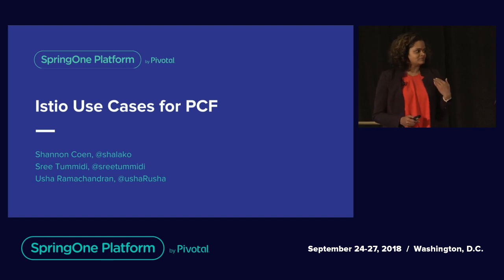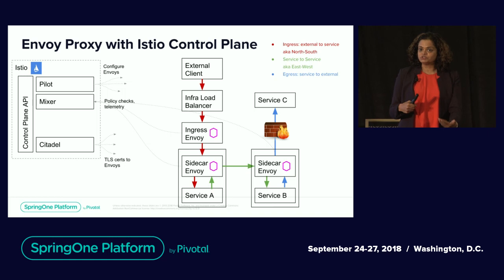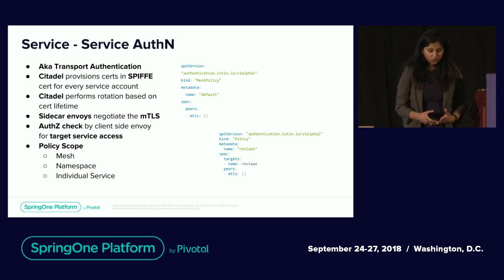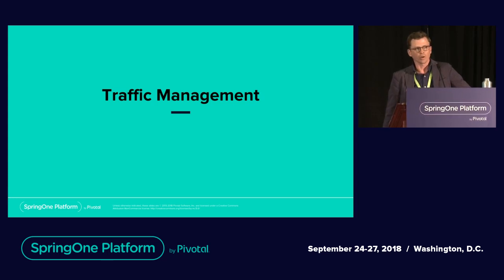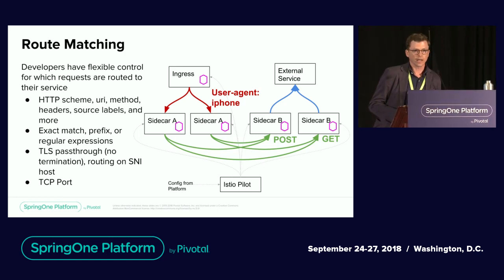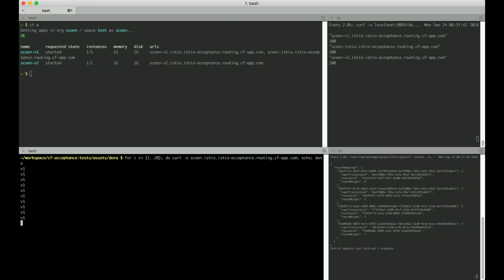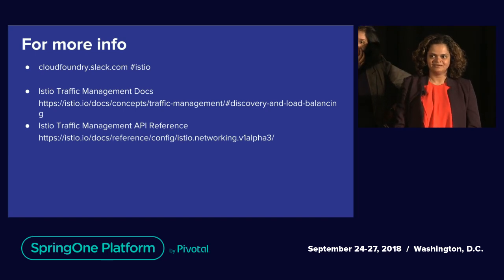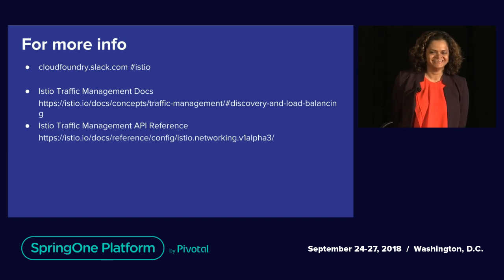Use Cases for Istio and Envoy Integrations with Cloud Foundry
Over the years as cloud-native architectures have matured, customer adoption has given us the opportunity to assess customer needs and understand the networking, security and policy use cases that customer expect from a platform such as Cloud Foundry. At CF we have decided to invest into integrating Istio Pilot and Envoy with Cloud Foundry to meet these customer needs, ranging from traffic management features such as weighted routing to encryption of all data in flight to Layer 7 policy enforcement. There are a diverse set of customer problems across the platform ranging from Security, Policy, North-South and East-West traffic that we could address through this integration. Let's talk about these use cases, and how we think integrating with Istio Pilot and Envoy would help address them.

Speakers:
Shannon Coen
Product Manager, Cloud Foundry, Pivotal
Usha Ramachandran
Staff Product Manager, Pivotal
Sree Tummidi
Product Manager, Pivotal